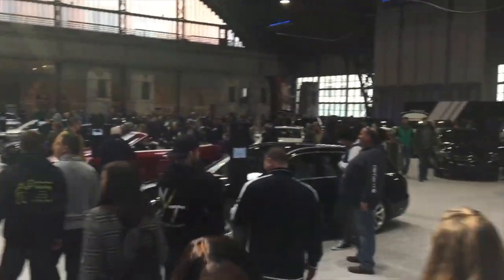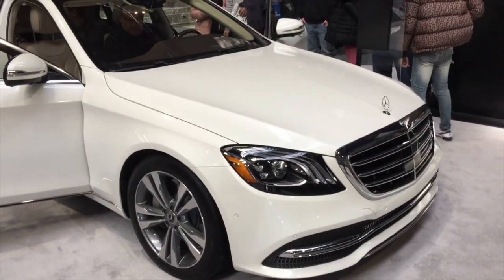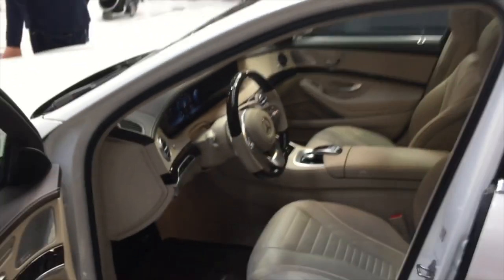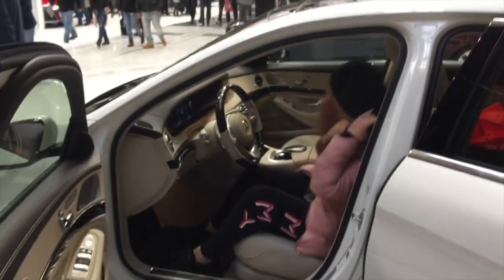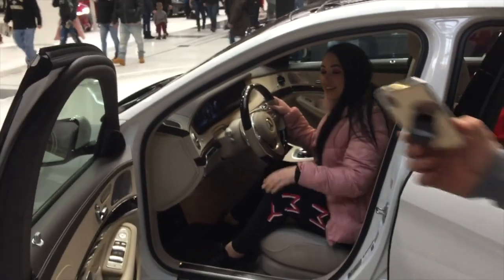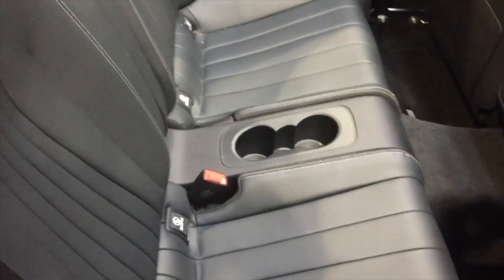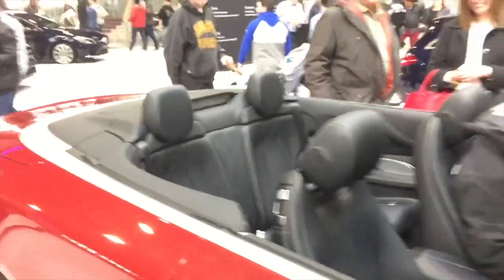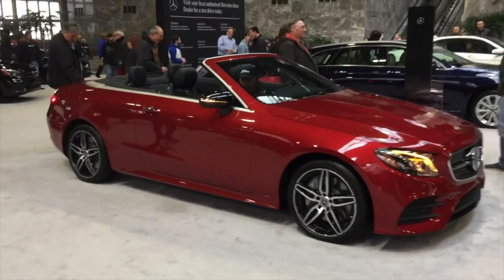2019 Mercedes at the show Part 29 - MustangMedic at The Philadelphia Auto Show 2019